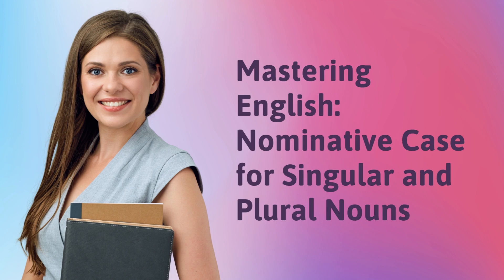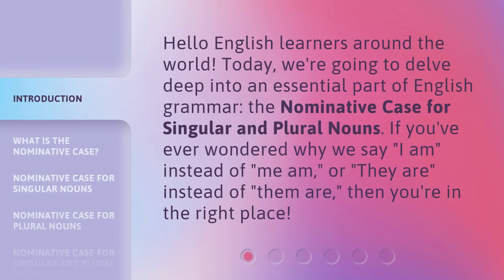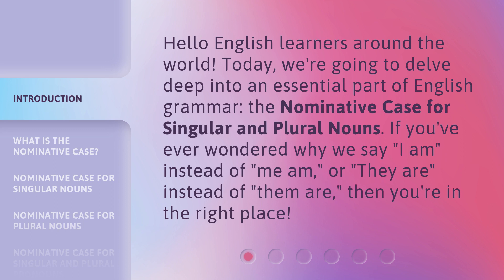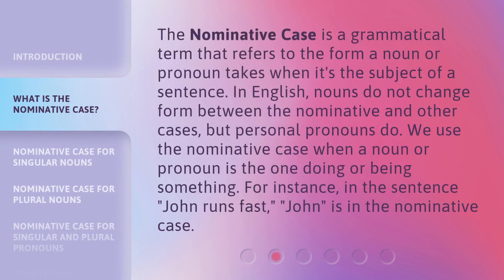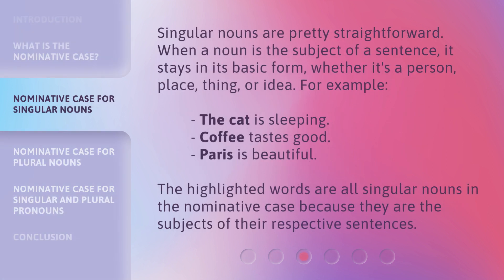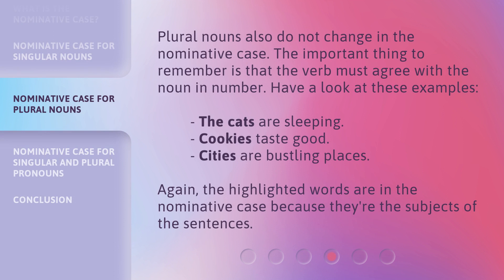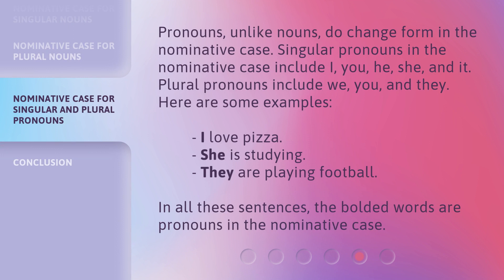Mastering English: Nominative Case for Singular and Plural Nouns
Mastering English: The Nominative Case for Singular and Plural Nouns • Learn the essentials of English grammar with this comprehensive guide to the Nominative Case for Singular and Plural Nouns. Discover why we say 'I am' instead of 'me am' and master the correct usage of nouns and pronouns in the nominative case. With clear explanations and examples, this video is perfect for English learners of all levels.

00:00 • Introduction - Mastering English: Nominative Case for Singular and Plural Nouns
00:35 • What is the Nominative Case?
01:06 • Nominative Case for Singular Nouns
01:36 • Nominative Case for Plural Nouns
02:03 • Nominative Case for Singular and Plural Pronouns